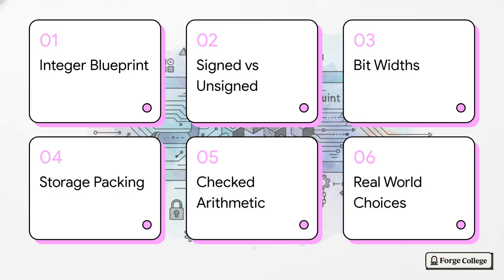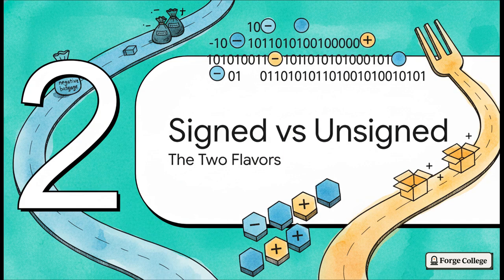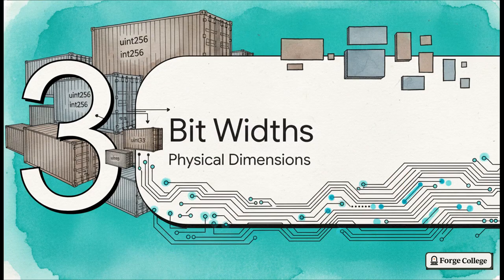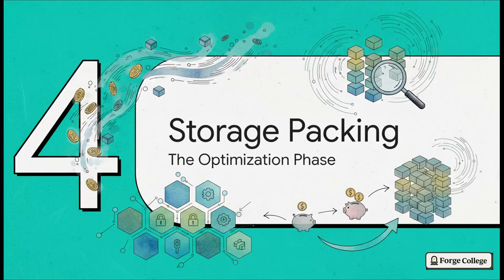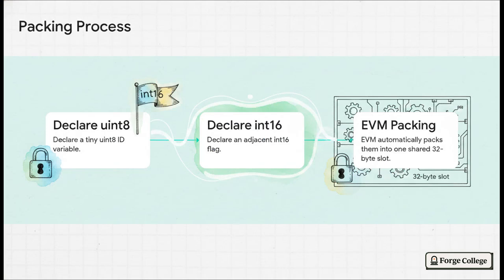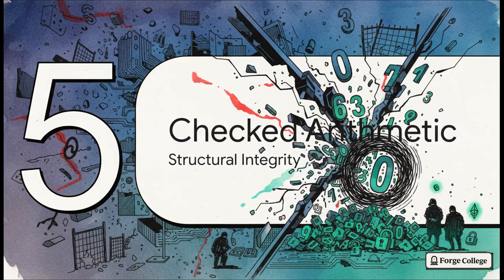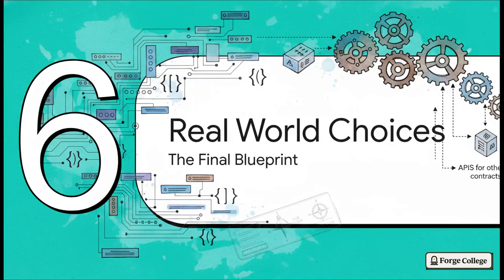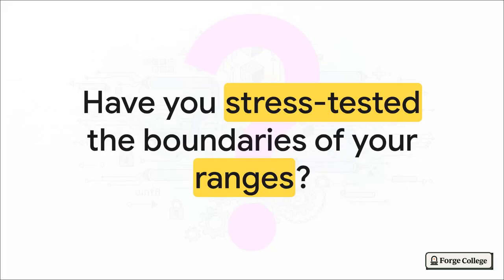Integer Types and Number Basics — Forge College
Numbers power every smart contract decision — picking the right integer type affects correctness, gas, and storage. This lesson explains how Solidity represents integers and why width and sign matter.

In this lesson you'll learn the concrete differences between signed (int) and unsigned (uint) integers in Solidity and when to use each. You'll see how bit widths (for example 8 through 256) map to numeric ranges and how two's-complement signed ranges differ from unsigned ranges (0 through 2^N - 1 versus -2^(N-1) through 2^(N-1)-1). The lesson covers Solidity aliases (uint and int → 256-bit), how the EVM stores values in 32-byte words, and how packing multiple small integers into a single storage slot reduces gas. You'll also learn about built-in overflow checks in modern Solidity and when to use unchecked blocks. The practical section walks through declaring uint8, int16, uint256 variables and compiling a short contract that performs simple arithmetic so you can verify behavior.

This lesson is aimed at intermediate Solidity developers who already understand basic value vs reference types and default primitive values. It's ideal if you want to make informed type choices for gas- and correctness-sensitive contracts.

- signed vs unsigned integers in Solidity
- bit widths (8–256) and numeric ranges
- int and uint aliasing to 256-bit types
- storage layout, packing, and gas implications
- overflow behavior and unchecked blocks
- declaring integer variables and a compile-ready code snippet

Ready to write safer, more efficient contracts?